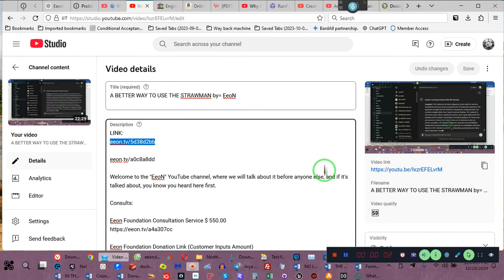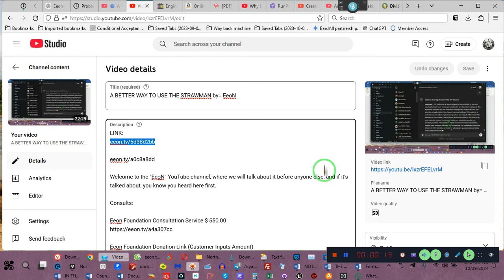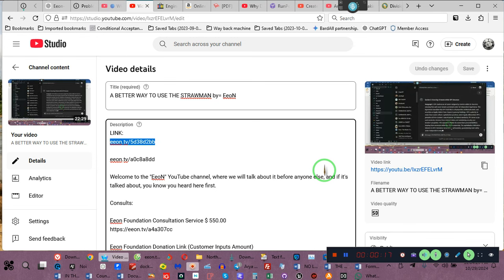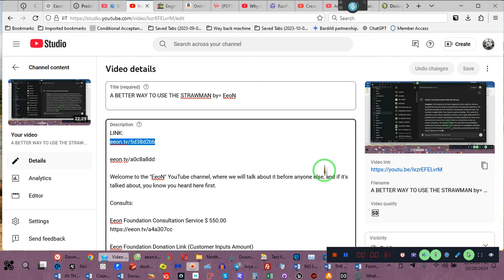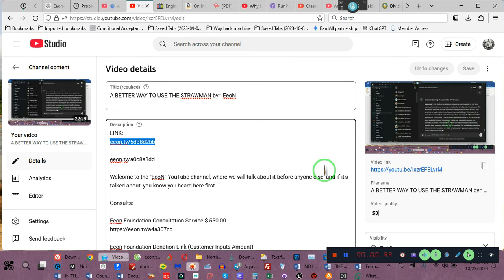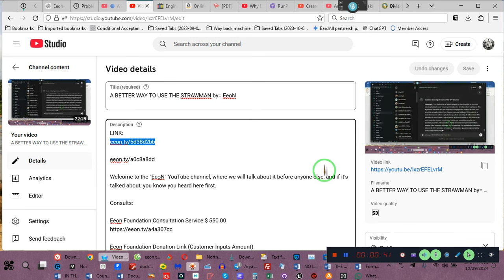LINKS NOT WORKING fix, by= EeoN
Consults: (PLEASE NOTE ALL LINKS MUST BE COPIED AND PASTED INTO A BROWSER, yOUtUBE HAS BLOCKED THE USES OF BLINKS ON THIS CHANNEL, i GUESS THEY'RE THAT PETTY)